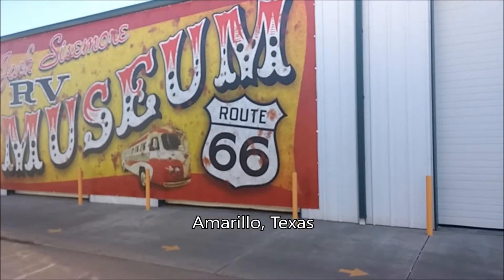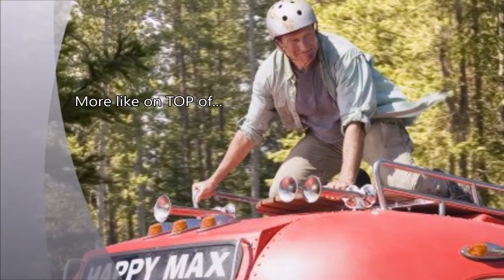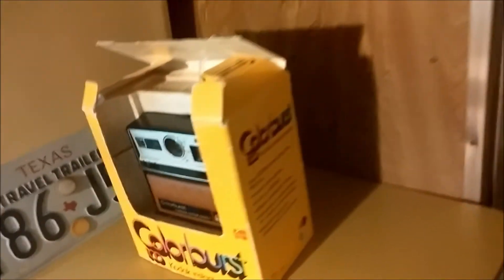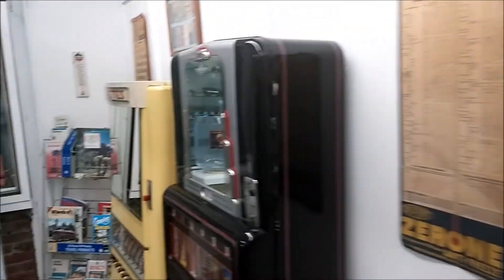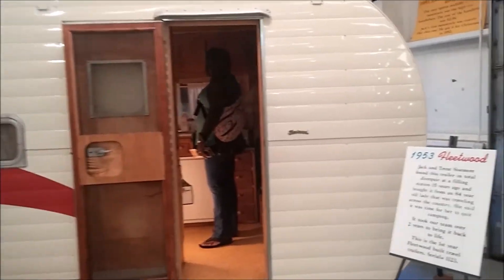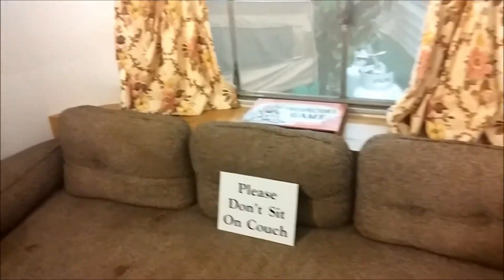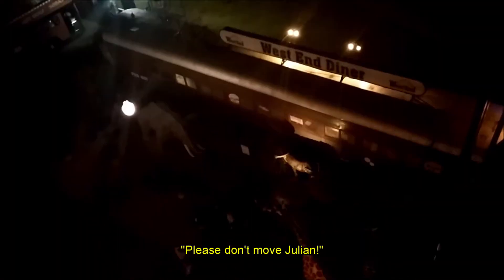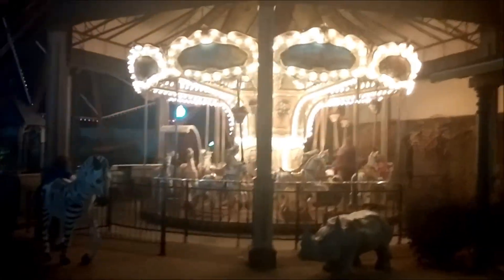Amarillo RV Museum and Fort Smith AR! The Epic Ride Series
We're about to wrap up The Epic Ride Series with a tour of the RV Museum in Amarillo Texas that's not too far from Historic Route 66, and arrive in Fort Smith Arkansas, which is our last overnight stop before making it back home. We also enjoyed ourselves at the Park At West End in Fort Smith.